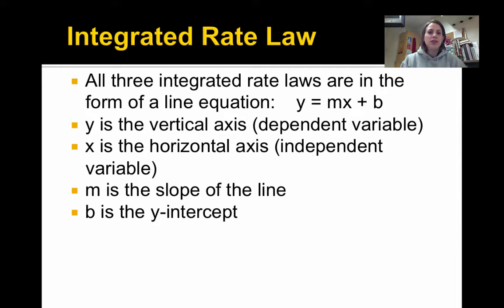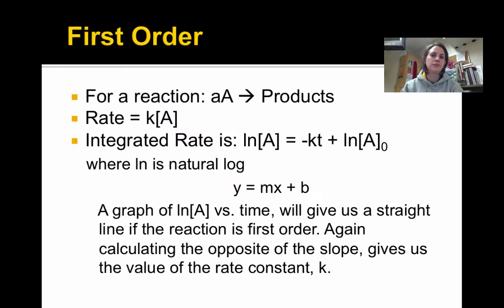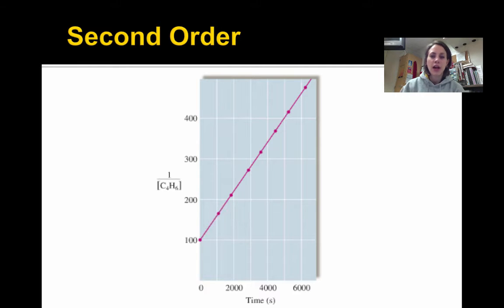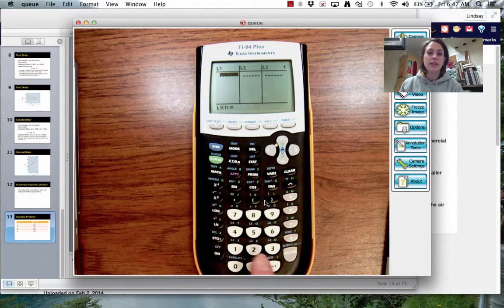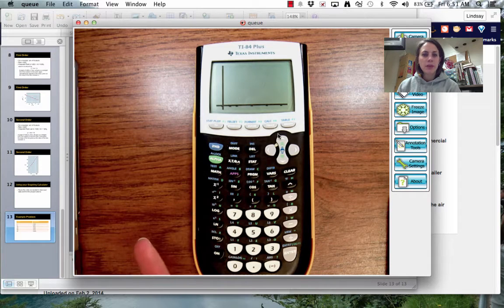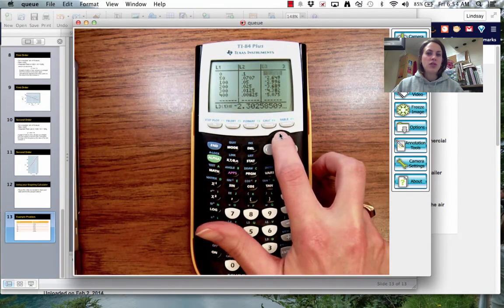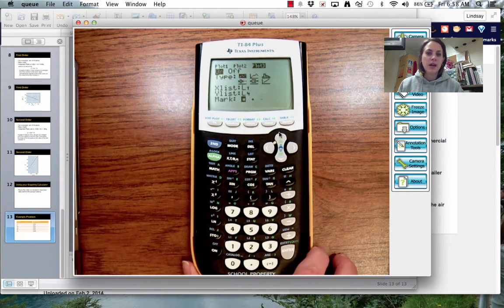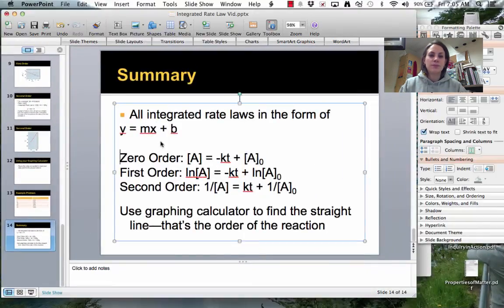Integrated Rate Laws